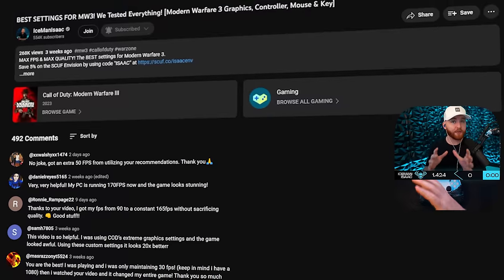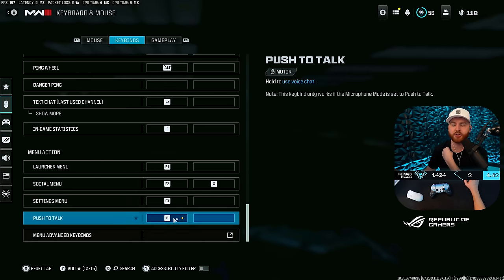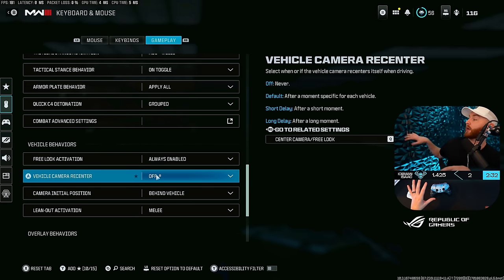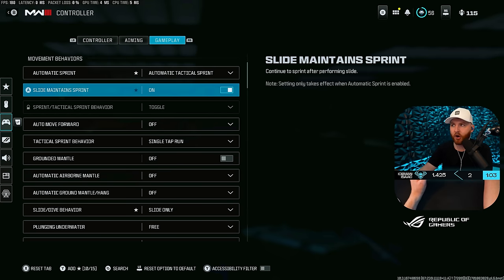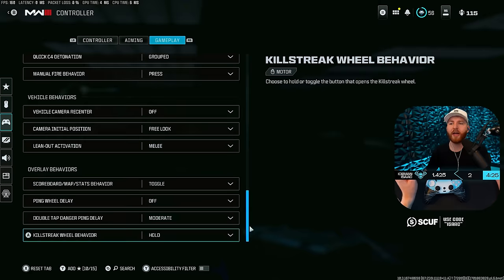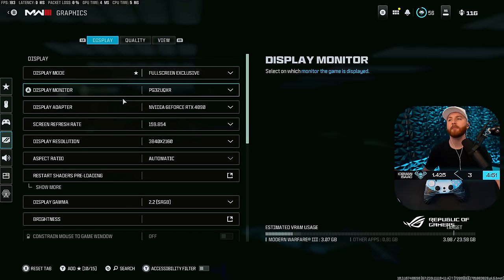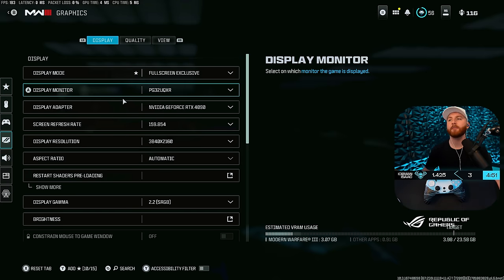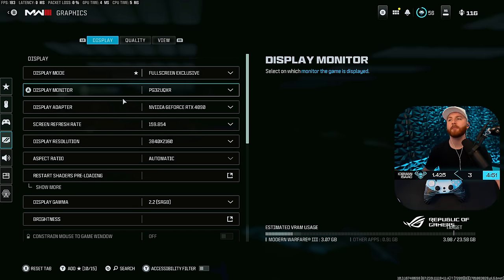BEST SETTINGS FOR WARZONE! We Tested Everything! [Warzone/MW3 Graphics, Controller, Mouse & Key]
MAX FPS & MAX QUALITY! The BEST settings for Warzone!

Save 5% on the SCUF Envision by using code "ISAAC"

00:00 Max Frames AND Looks Great!
00:41 Mouse & Key Settings
04:31 Controller Settings
08:39 Graphics Settings
12:58 Audio Settings
13:44 Interface Settings
15:55 Additional Information!